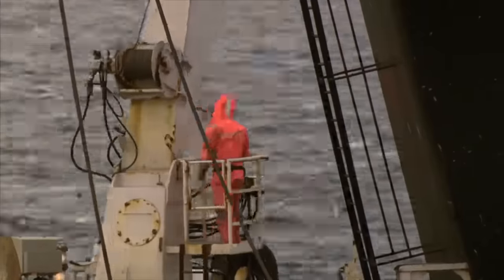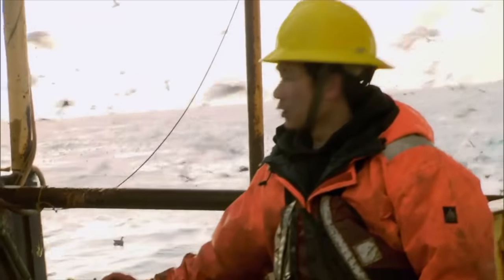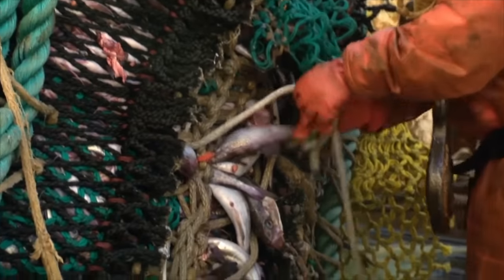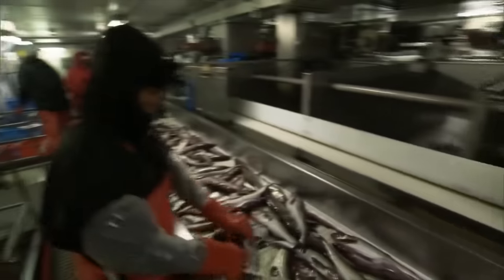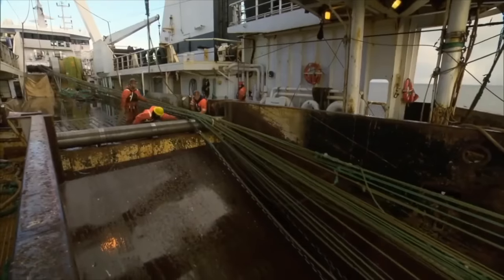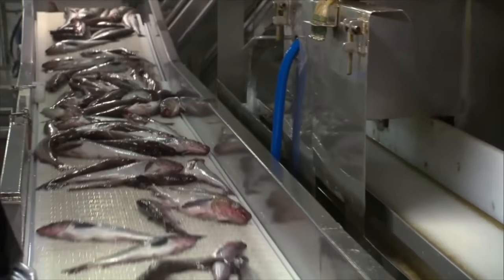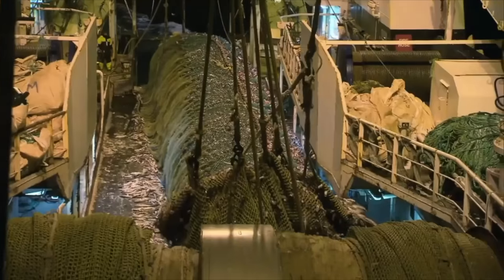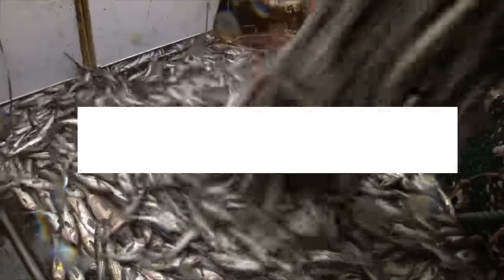Life On Alaska's Largest Deep-sea Trawling Vessel | Fish Factory On the High Seas